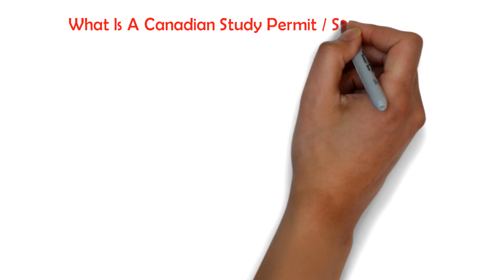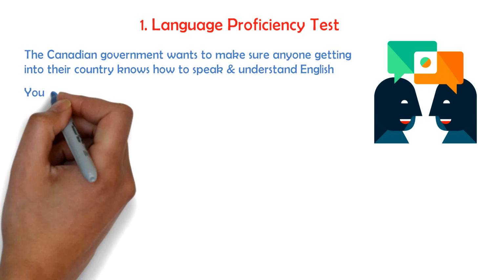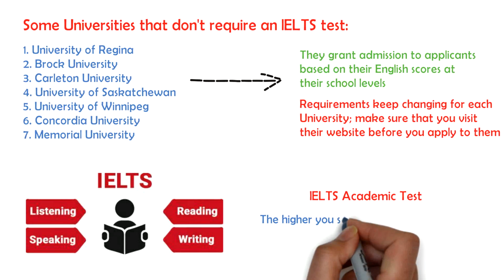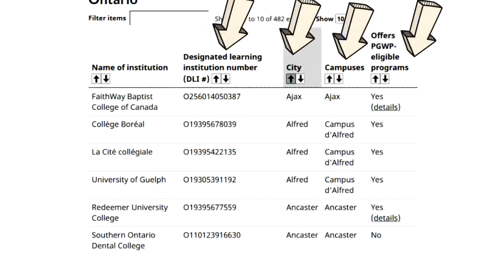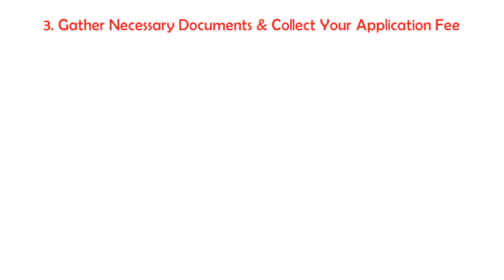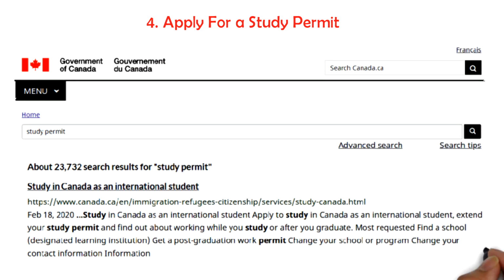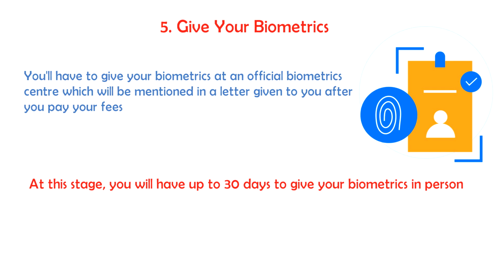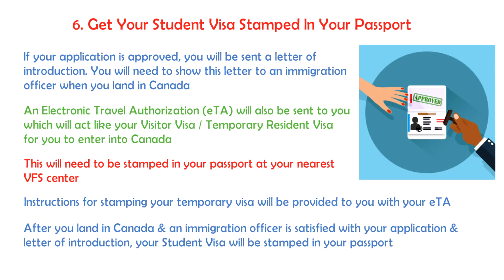Canada Student Visa | Canada Study Permit Process | Studying In Canada | Dream Canada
This video explains the Canada Student Visa & how you can Study in Canada With the Canada Study Permit. Getting your Canada PR is easier after completing a Canada study program from any of the designated learning institutes in Canada.
Explained here are the details, benefits, Canada student visa fees, new rules, eligibility criteria, Canada student visa documents required, and the whole step by step process for getting your Canada study permit.

All the information provided on this channel is completely FREE, and for the benefit of aspiring immigrants.

How to Send ECA Documents to WES For Canada PR Online | How to Apply For WES ECA